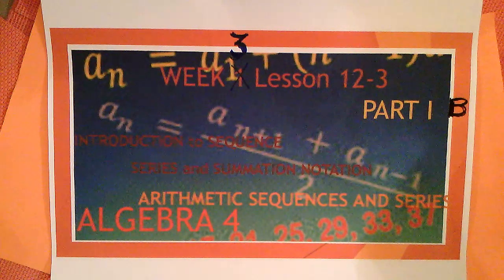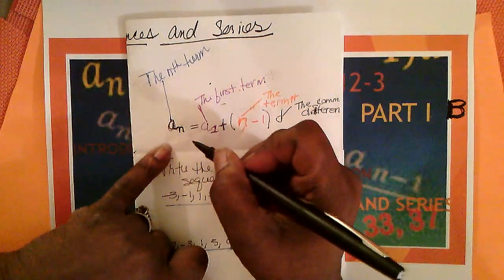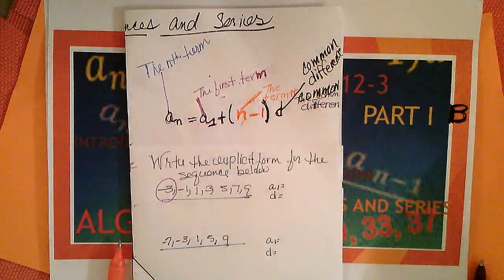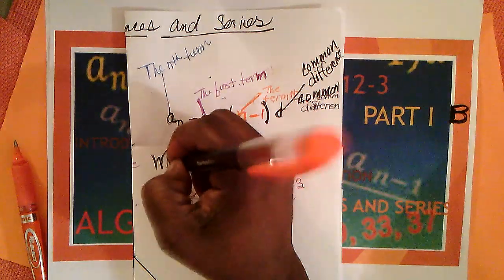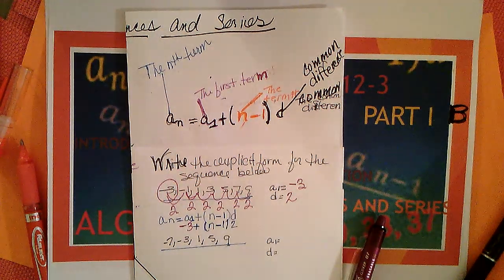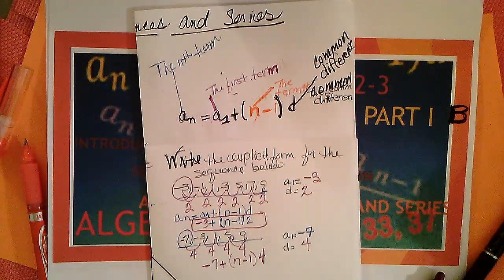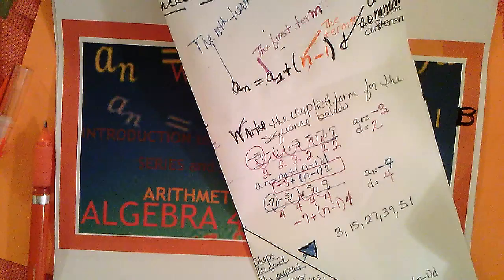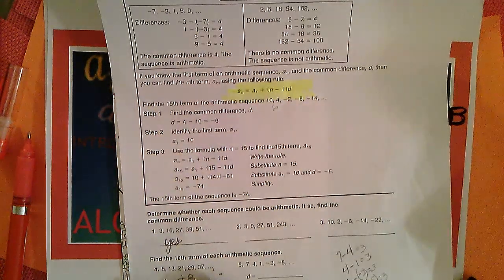ALGEBRA 4 Lesson 12-3 Part B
Arithmetic Sequence
Find the common differences of the series